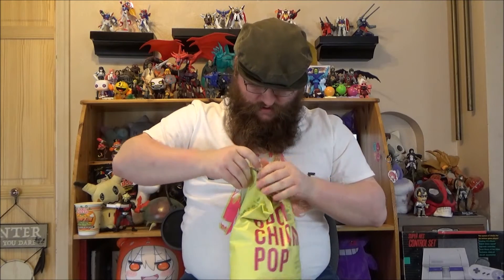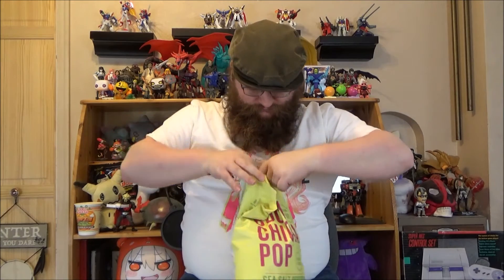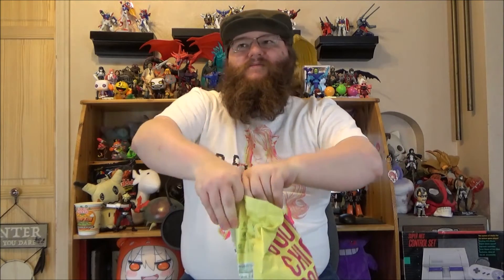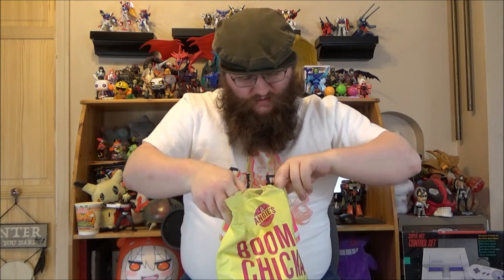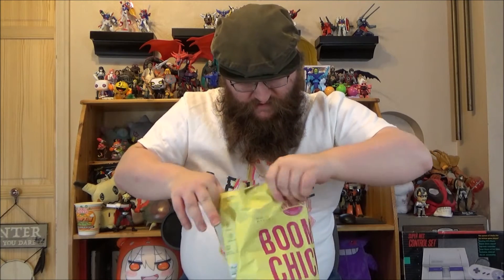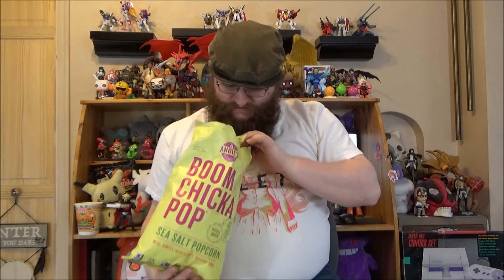ProtoMet Tries Angie's Boom Chika Pop Sea Salt Popcorn